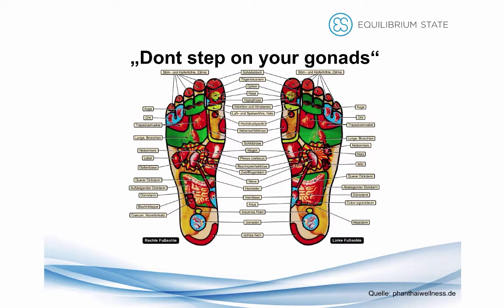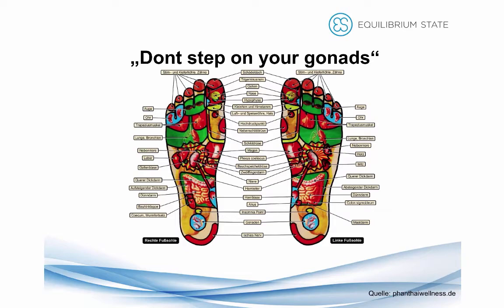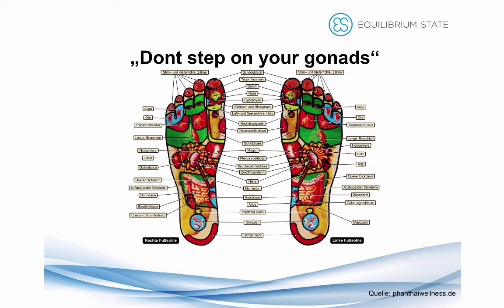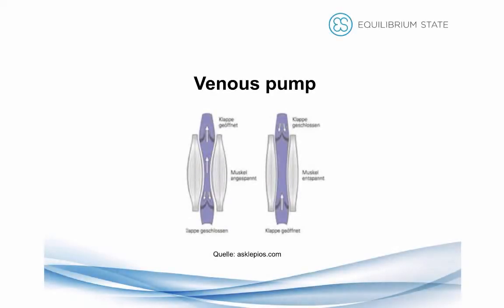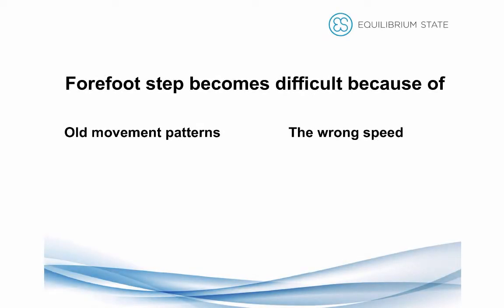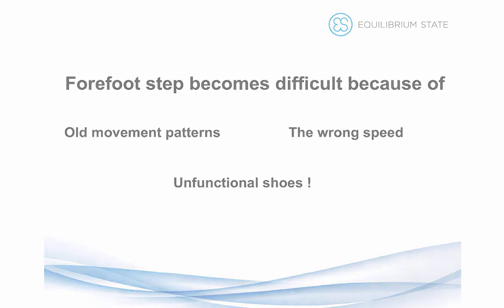Natural walking - The Forefoot Step - Advantages for your health Part 4/6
Just Klick here for the full 100% Free Fascia Training Course

Check out the Book "A Simple guide to the Forefoot Step"

Video Training ►►► will be online soon

Walking is one - or perhaps THE most dominant movement patternof human kind. Having lost contact to our natural movement patterns we argue if we should walk heel strike oder front strike or something in between. This online seminar will give you more information about why I advocate the forefoot step pattern for over a decade now. Eventhough natural running is a trend, natural walking needs to be considered aswell.

Imprint:
Dirk Beckmann
Lindemannstraße 7
40237 Düsseldorf
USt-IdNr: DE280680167